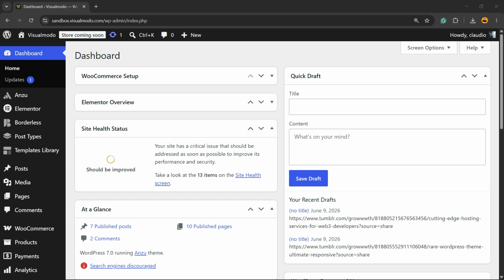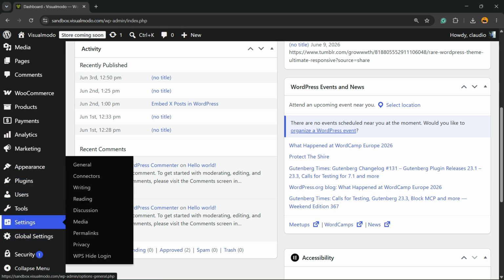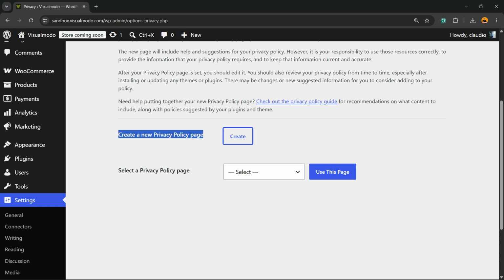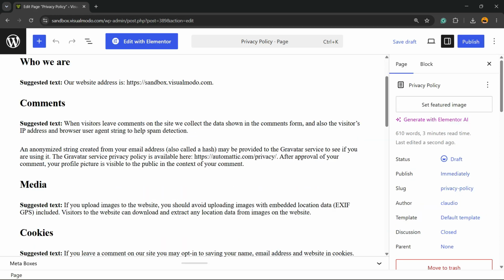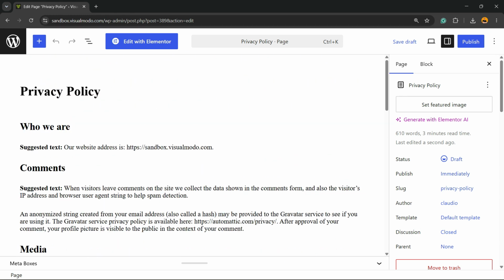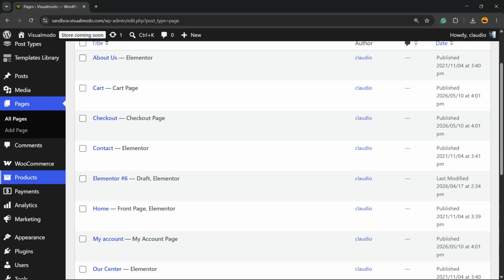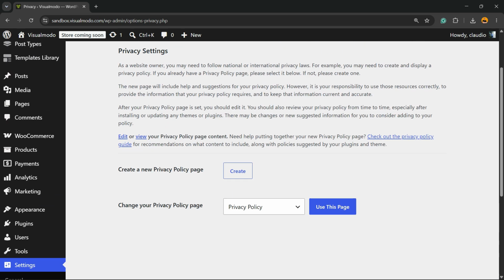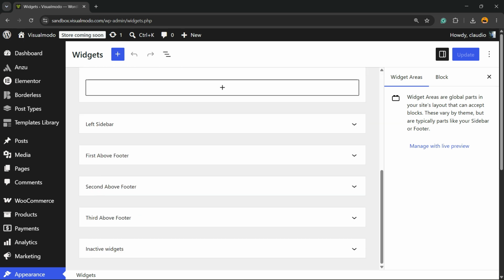How To Create and Setup a Privacy Policy Page in WordPress Websites?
Want to create and set up a Privacy Policy page in WordPress? In this tutorial, you’ll learn how to add a privacy policy to your WordPress website, publish it correctly, and make it easier for visitors to understand how your site handles data, cookies, forms, analytics, and user information.

A privacy policy page is one of the most important pages for any website, blog, business site, portfolio, online store, agency, or WordPress project. It helps build trust, improves transparency, and gives your website a more professional structure.

In this video, you’ll see how to create a Privacy Policy page in WordPress, use the built in privacy settings, edit the page content, publish it, and place it where visitors can easily find it, such as your footer menu or main navigation.

This guide is perfect for WordPress beginners, website owners, bloggers, freelancers, agencies, and anyone building a website that collects contact form submissions, comments, newsletter signups, analytics data, or customer information.